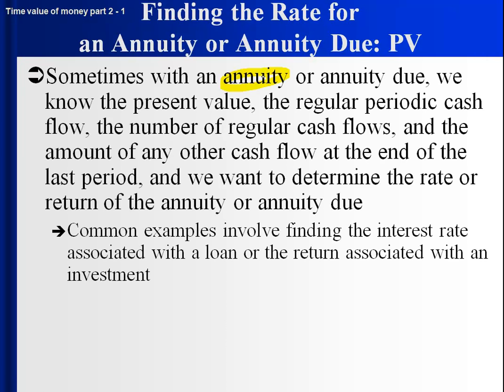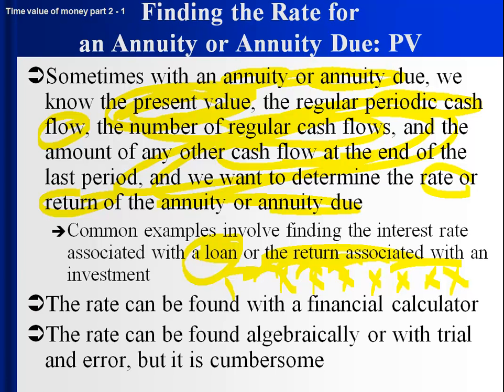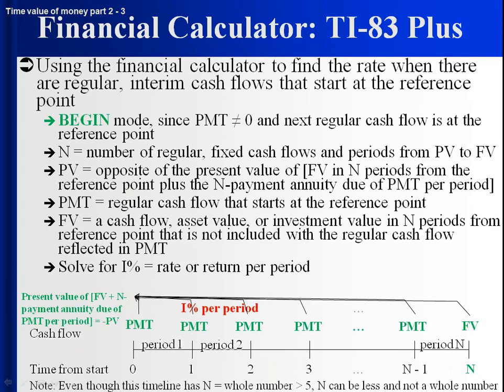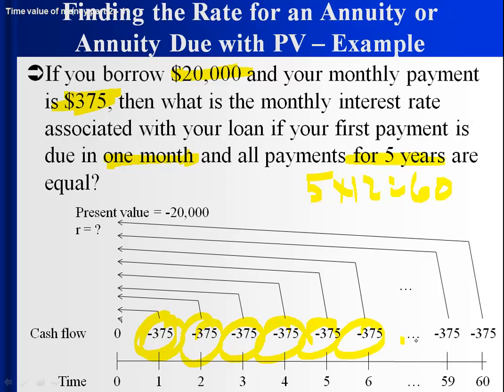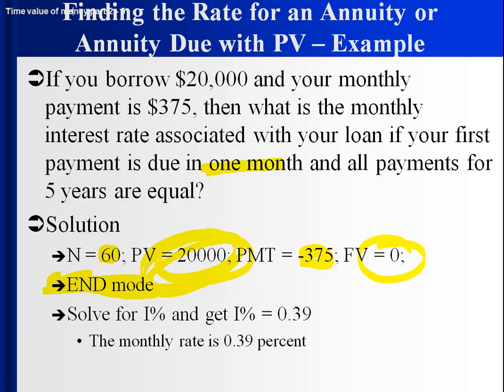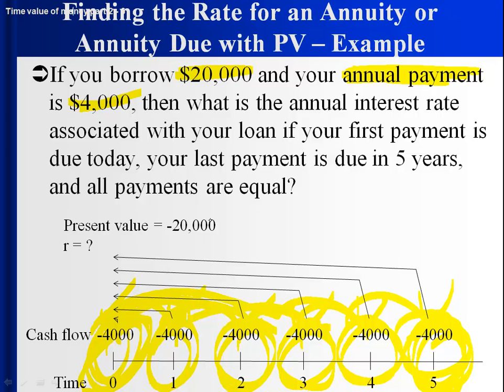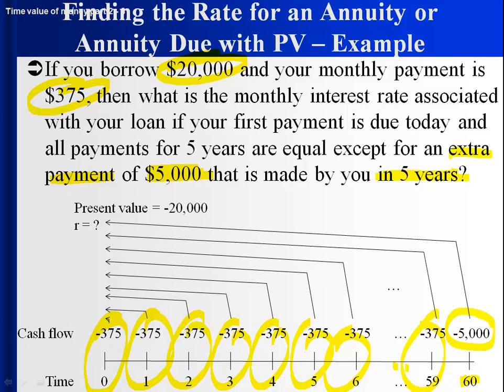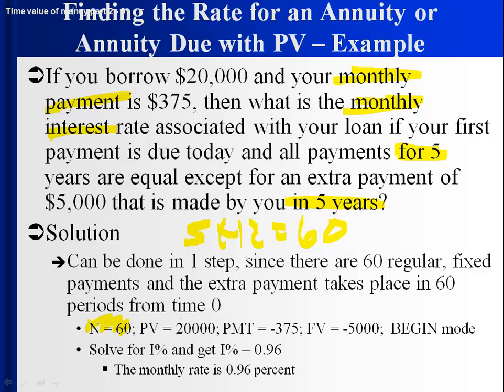03 017 01 pv ann and due, find rate